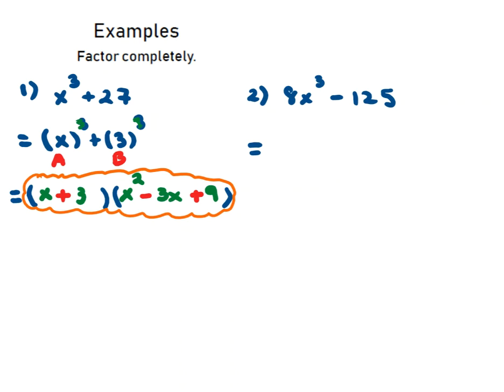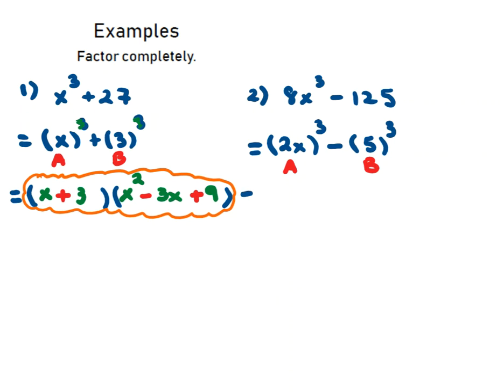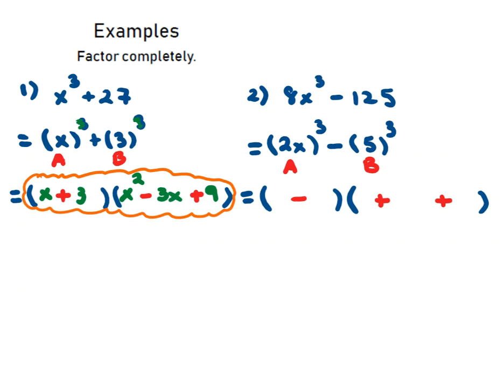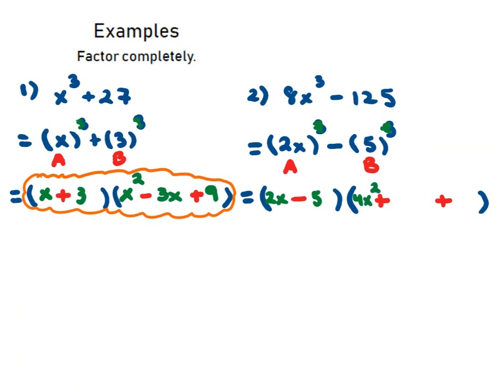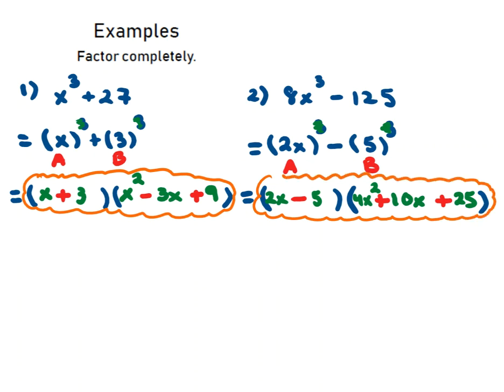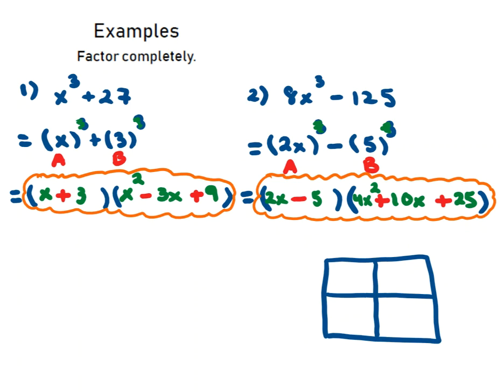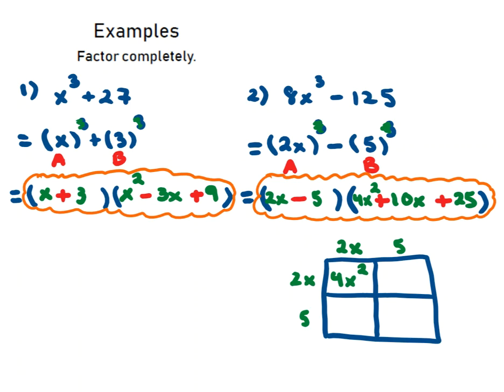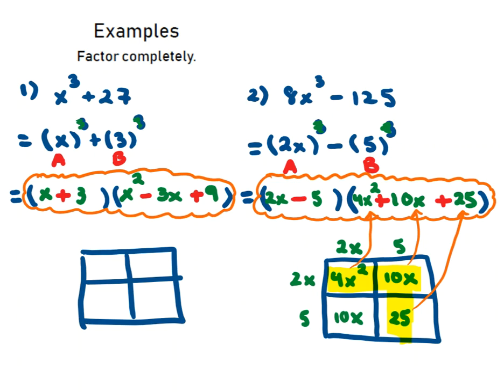Factoring a Difference of Two Cubes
In this video, I demonstrate how to factor a difference of two cubes expression. I also show how a table can be made to aid in order to do so.